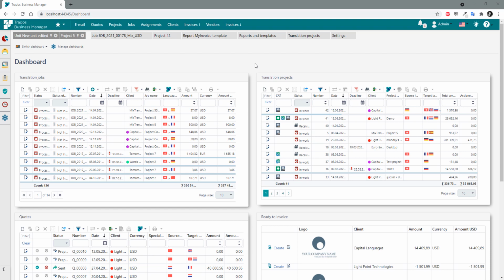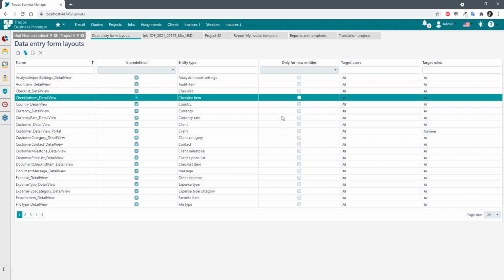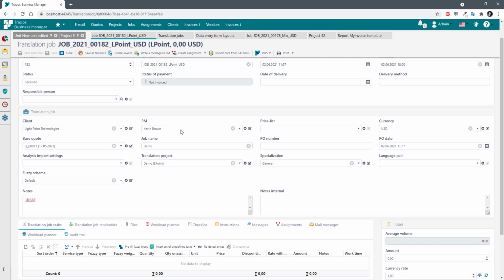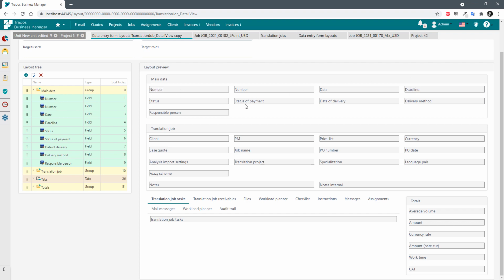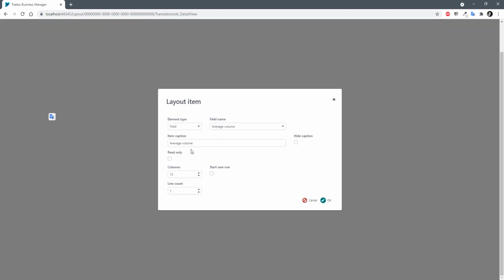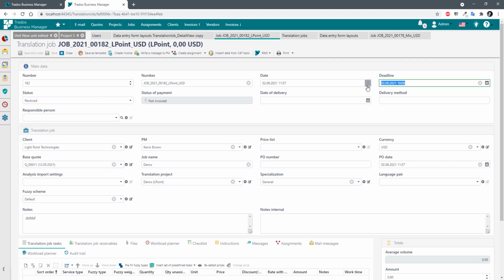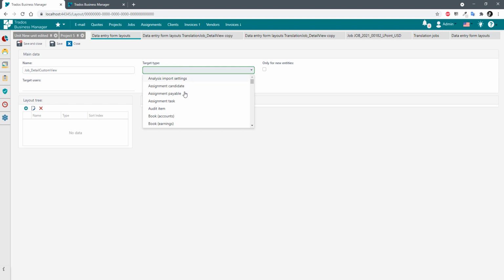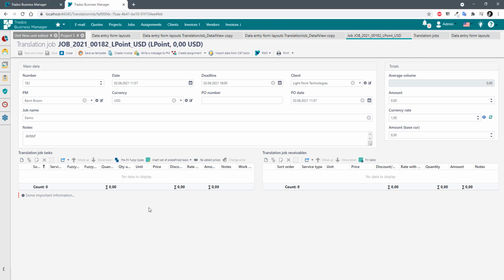Data entry forms customization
Here we demonstrate how you can customize your data entry forms by using visual designer, and how you can assign created forms to your users.